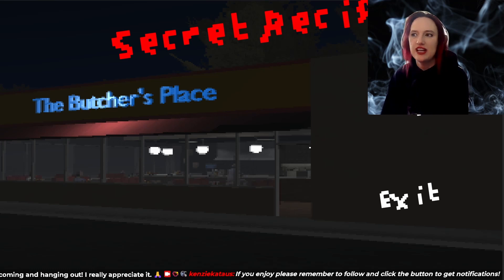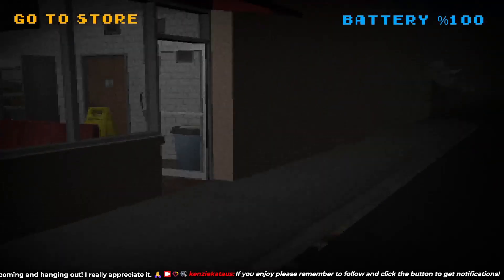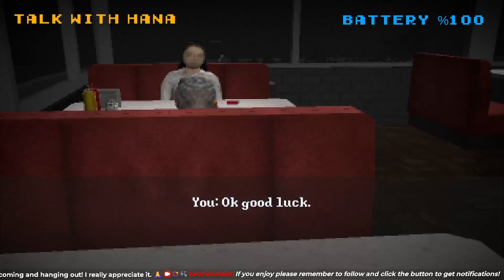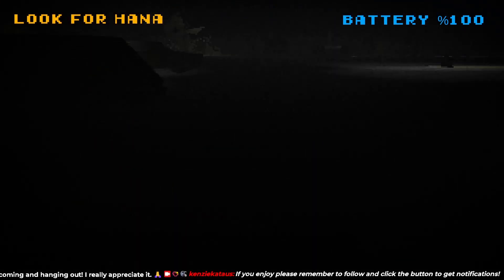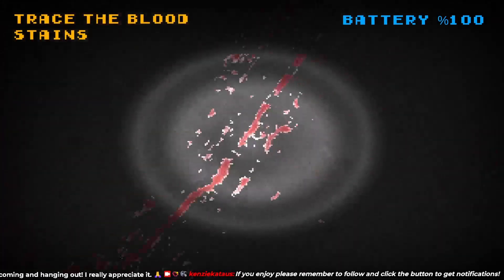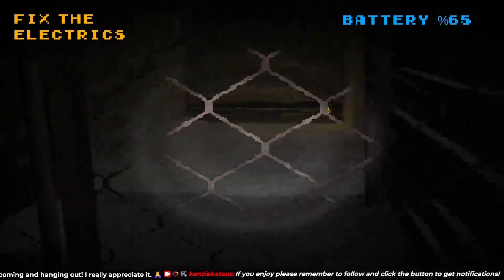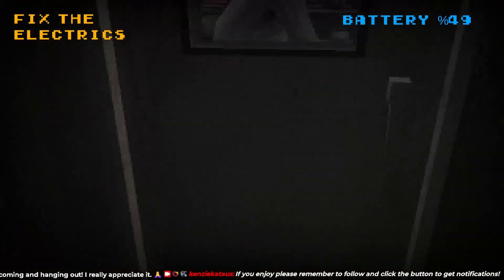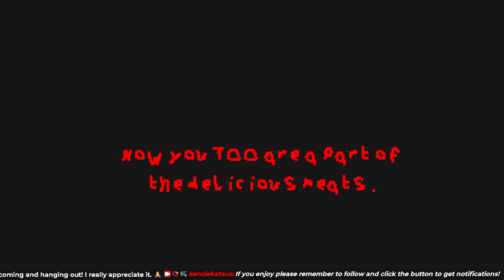LIVE - Secret Recipe - The WRoNG MEAT! Playthrough with commentary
You and your friend decide to visit your favorite burger place, known for its delicious meals. But what starts as a casual outing quickly takes a sinister turn. As you explore, you begin to sense that something is not quite right. The deeper you delve into the surroundings, the more unsettling your discoveries become.

Let me know if there are other indie games I should not miss.

For more content, discussions, and live playthroughs, you can find us below.

If you like what you see, please consider supporting the channel